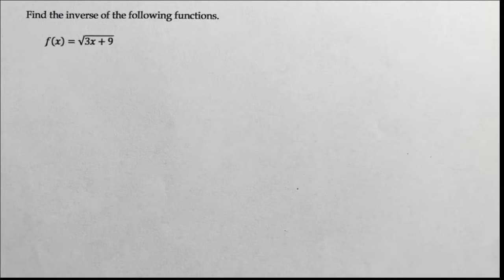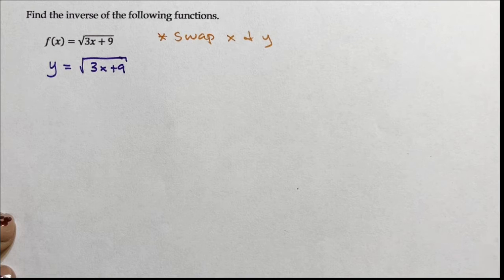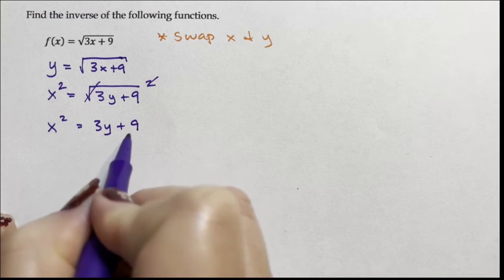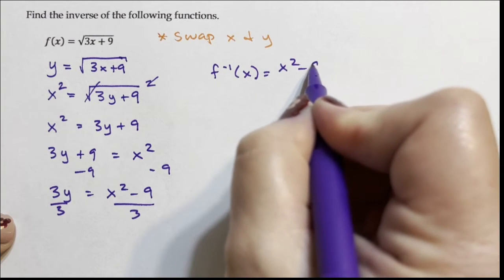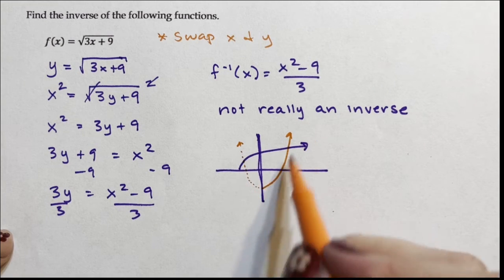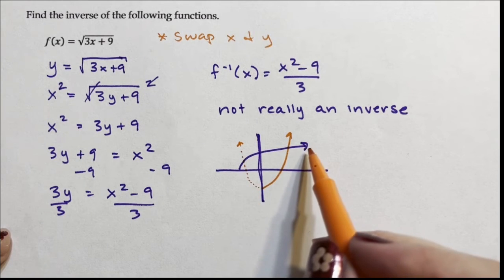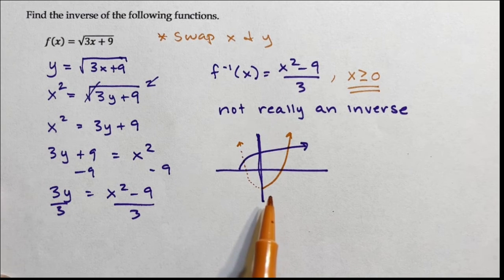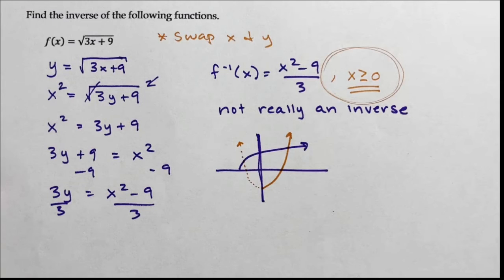Inverse Functions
This video finds the inverse of an equation by swapping x and y and solving for y.